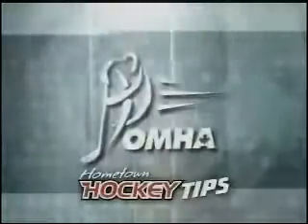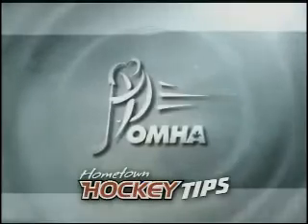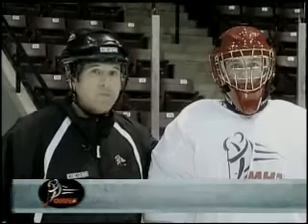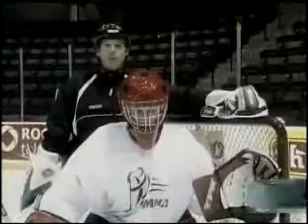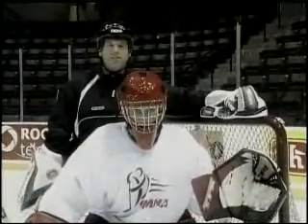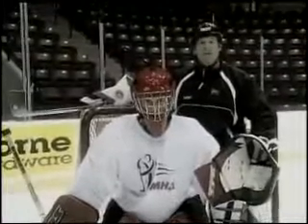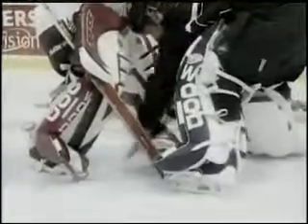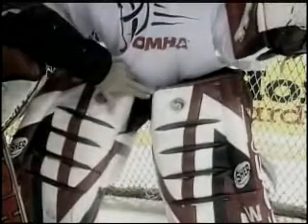HH TIP #9 - Goaltending - Set Position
Learning how to properly perform the Set Position stance is crucial for a Goalie in developing Strong Mobility and Saving fundamentals.